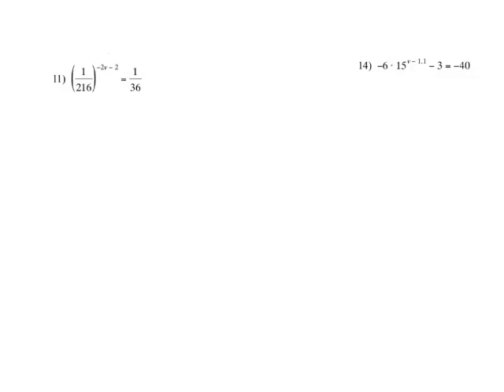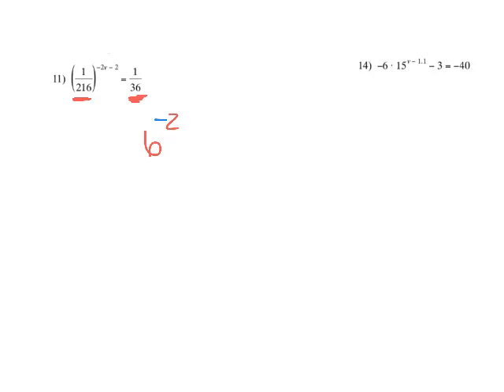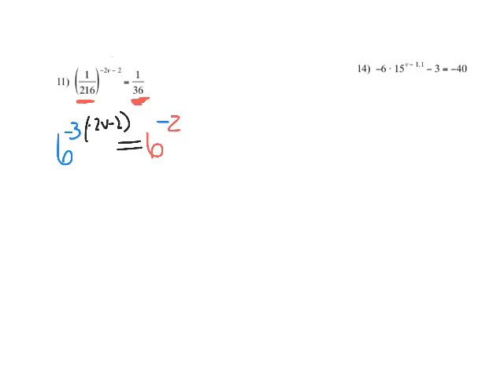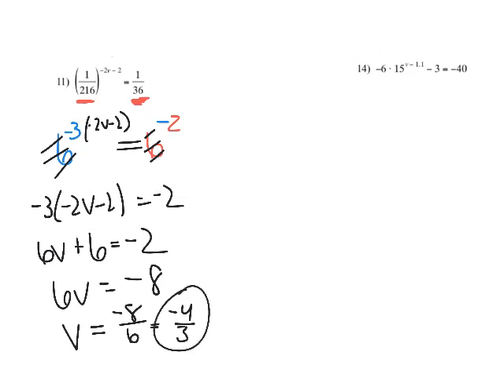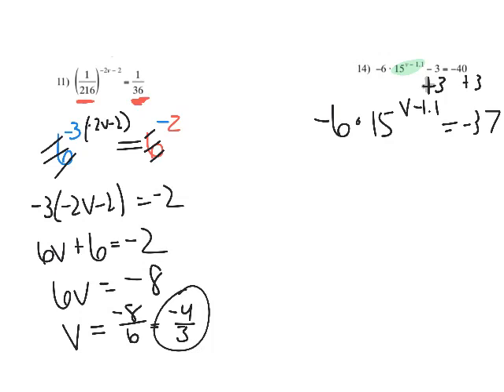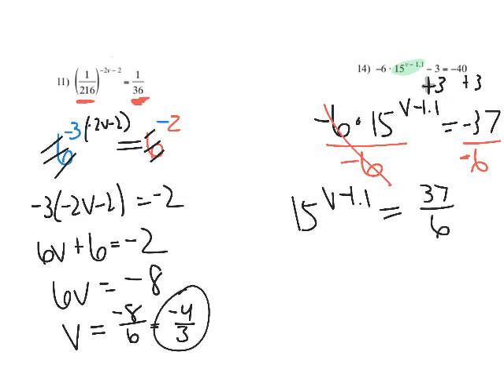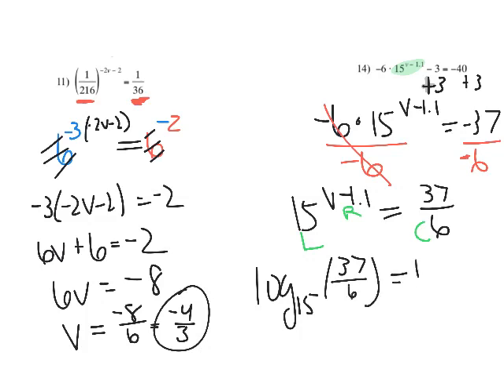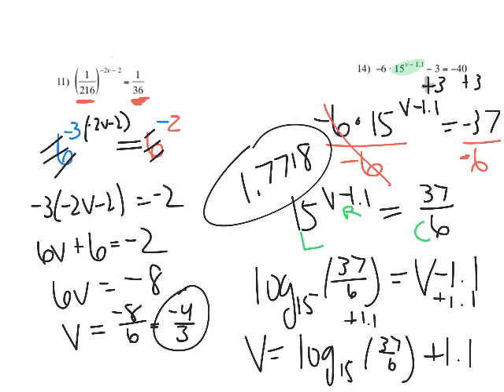FST Semester 1 Exam Review, Exponential Equations, #11 and 14